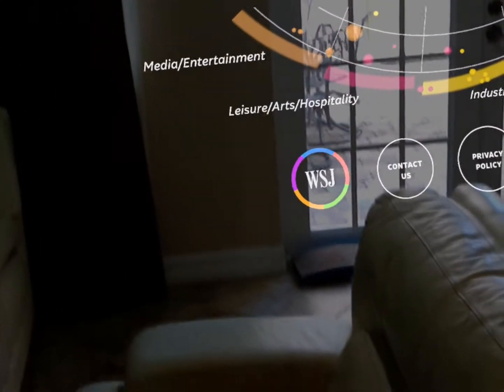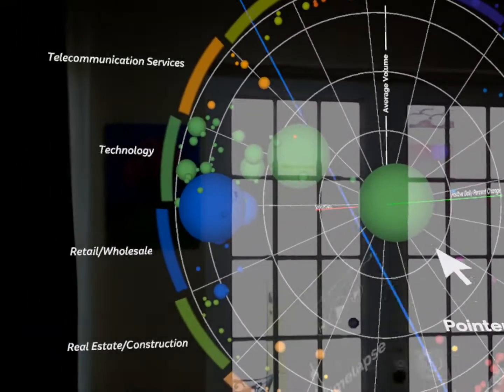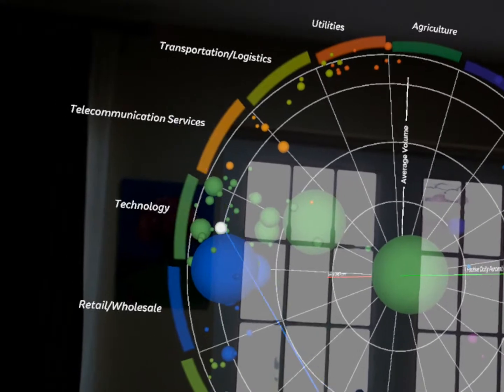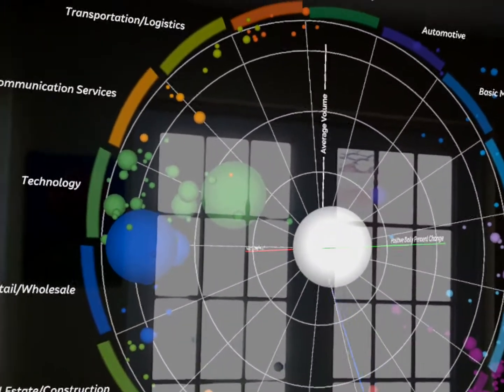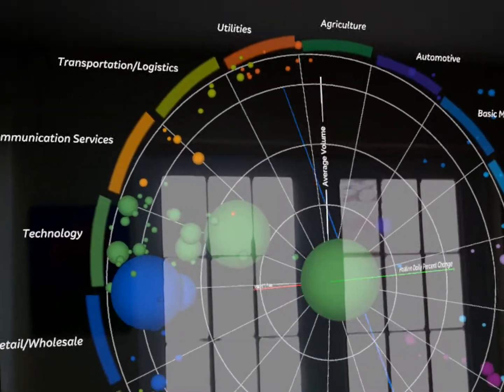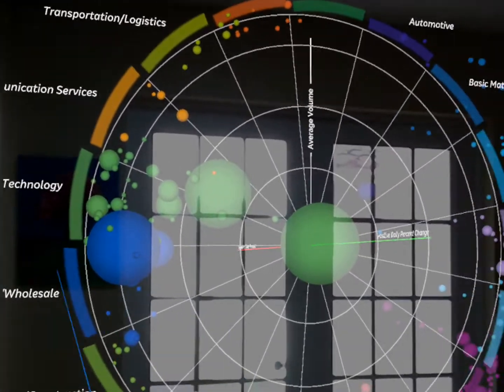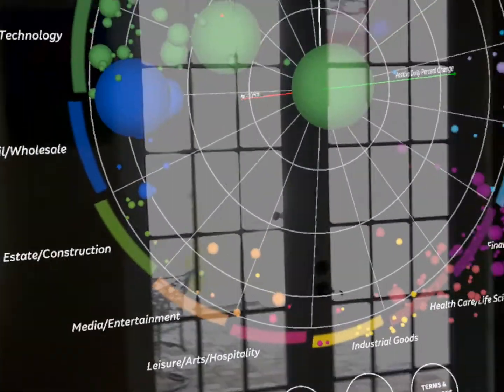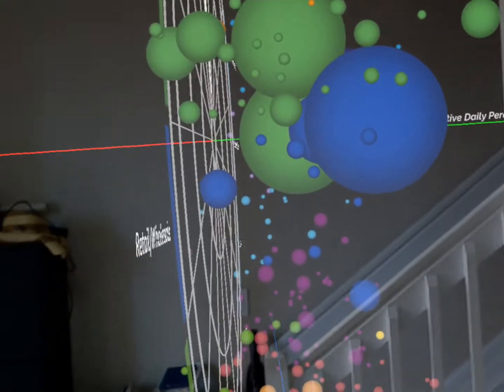A Look at the WSJ's Augmented Reality Stock Market Visualization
Why I'd like to see more 3D visualizations, with an example from the Wall Street Journal's visualization of the stock market for the Magic Leap 1.

Correction - NYSE market open is at 9:30 AM for core trading hours, and not 9:00 AM.